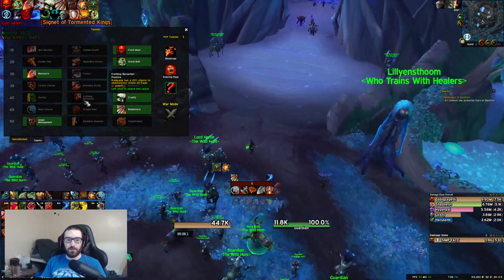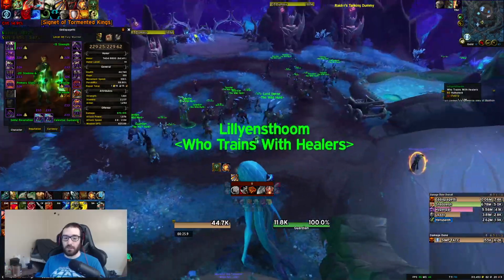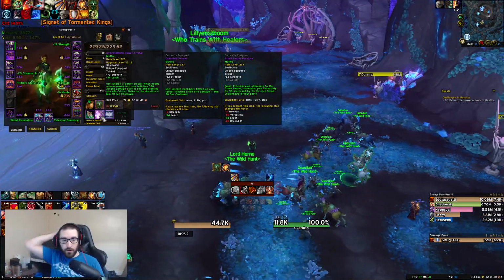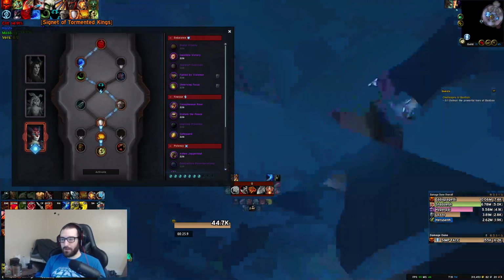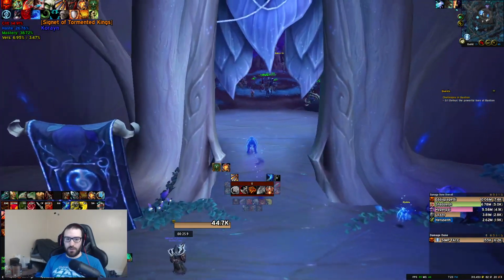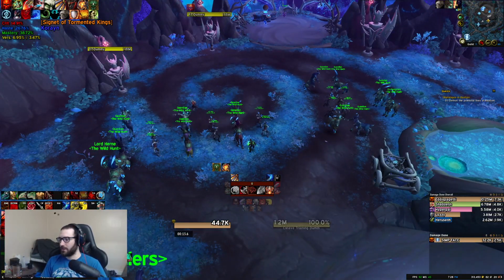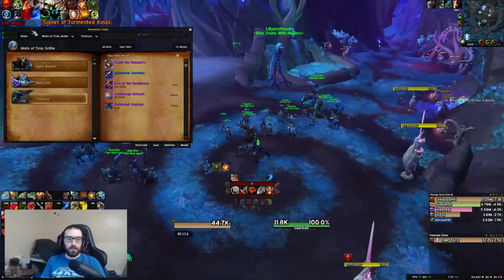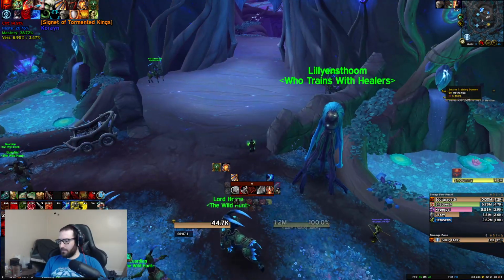9.0.5 Quick Guide: Fury Warrior M+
Using a very vague definition of the word "quick". Have fun blasting! I think Fury is one of the most fun melees in M+ right now and severely underrated. for any more questions you might have.

Cancel Bladestorm Macro:
/cancelaura Bladestorm